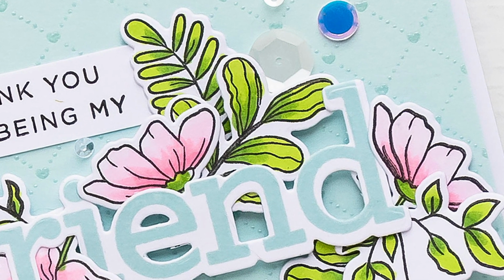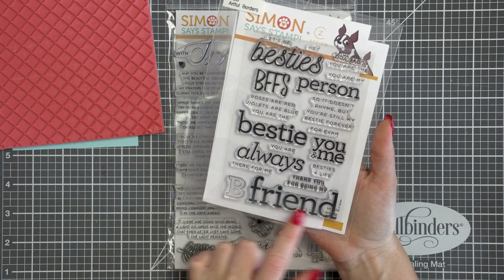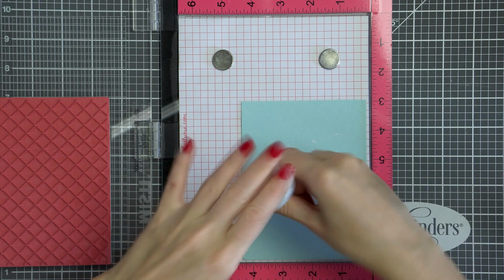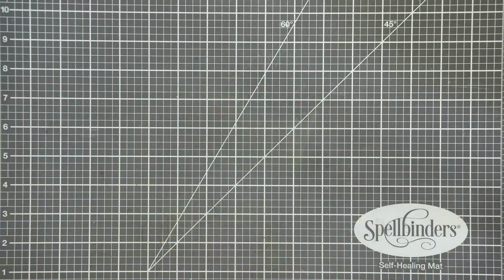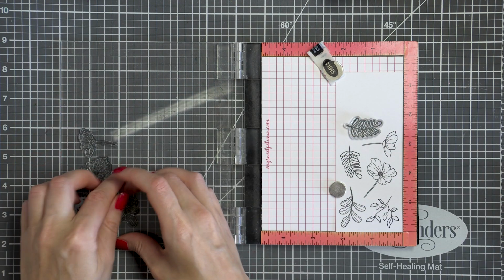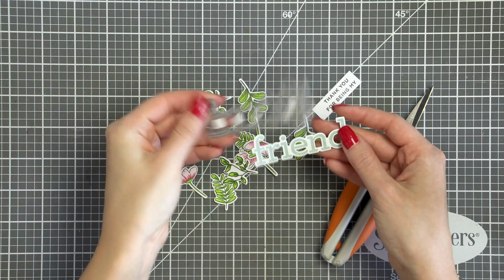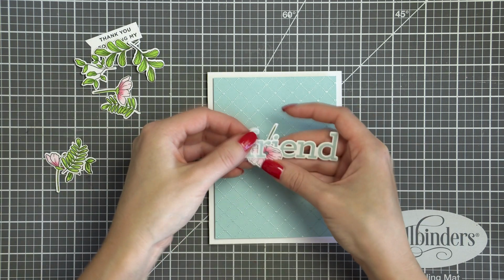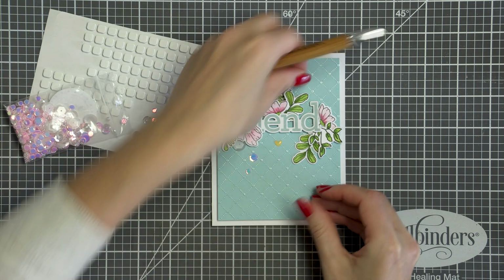Yippee for Yana: Floral Friendship Card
Follow along as the fabulous Yana Smakula takes us through how to make this fun friend card in the latest edition of Yippee for Yana!

• Simon Says Cling Rubber Stamp QUILTED HEARTS BACKGROUND sss101947 You Are Loved

• CZ Design Clear Stamps BESTIES CZ27 Fun and Festive

• CZ Design Wafer Dies BESTIE czd43 Fun and Festive

• Simon Says Clear Stamps MOMENTS OF GRACE sss101951 You Are Loved

• Simon Says Stamp MOMENTS OF GRACE Wafer Dies sssd111945 You Are Loved

• Simon Says Stamp Card Stock 100# SURF BLUE SB21

• Doodlebug TINY HEARTS Shape Sprinkles Enamel Shapes So Punny 5834

• Simon Says Stamp Sequins GIRL'S BEST FRIEND bff18 You Are Loved

• Crystal Ninja CRYSTAL KATANA Mixed Media Pick Up Tool 005002

• Scrapbook Adhesives 126 3D WHITE FOAM SQUARES Adhesive 01610